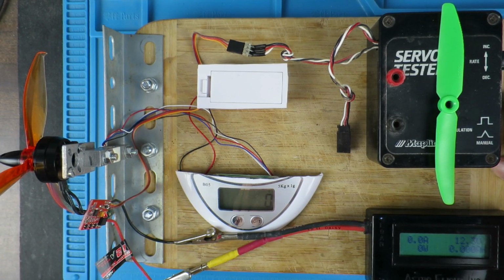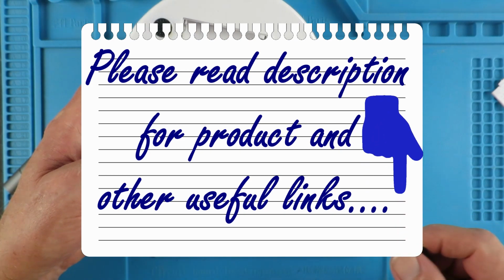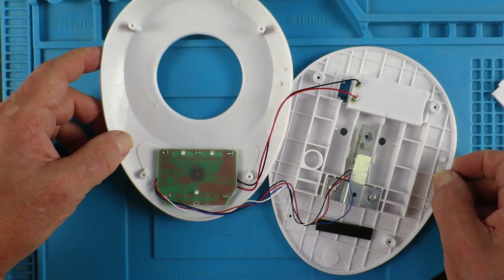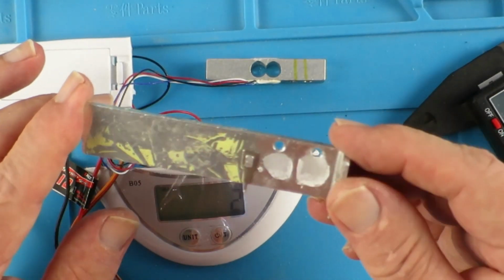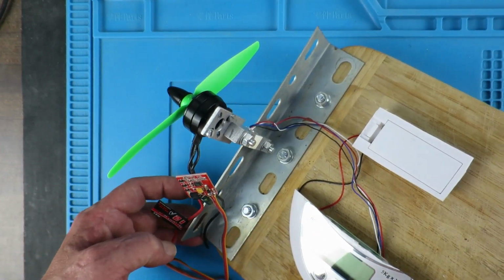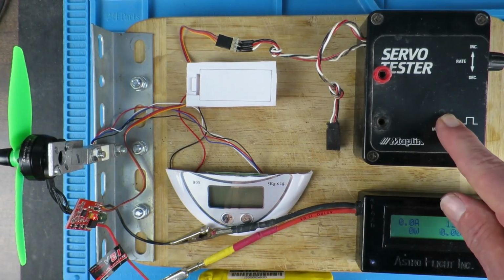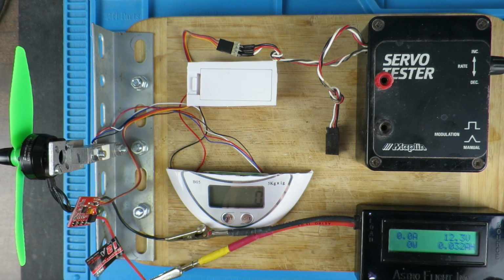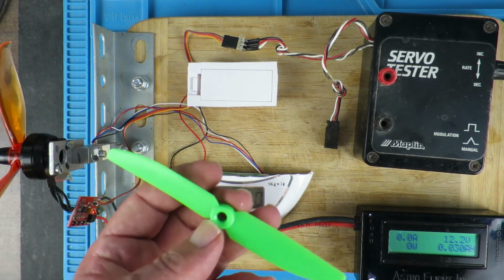Propeller Thrust Comparison Test Rig Project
I need a quick way to compare the thrust produced by different propellers so came up with this simple test rig. It uses a load cell from a cheap set of postage / kitchen scales. Used with a watt meter and servo tester you can easily see the amount of thrust produced and measure the current and power taken.

🛒 5KG/1G Kitchen Scale

🛒 G.T.Power 130A High-Precision Watt Meter

🛒 Wowstick 1F+

🛒 Digital Caliper 0-150mm 6 inch